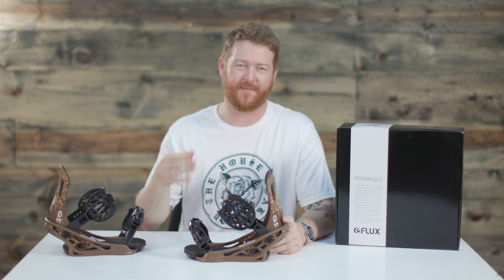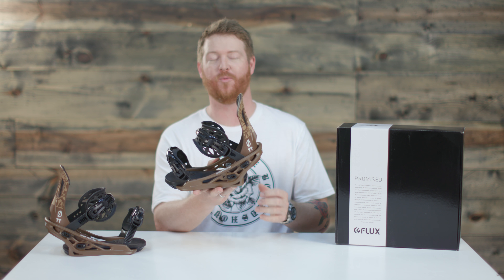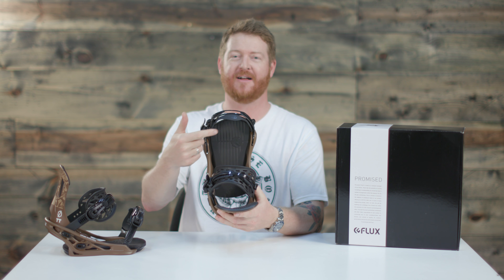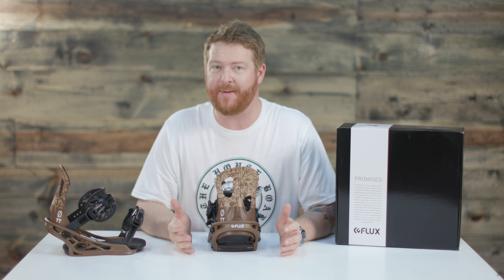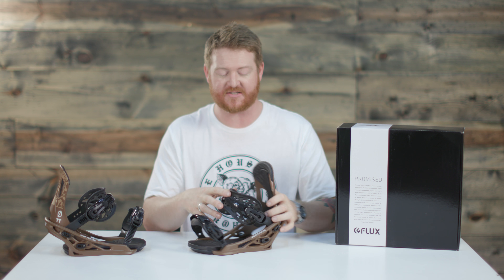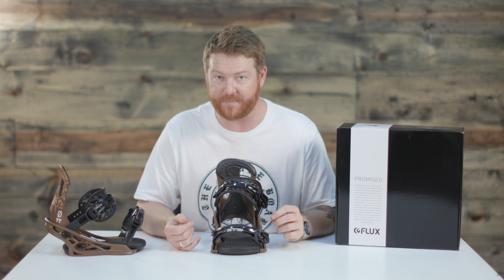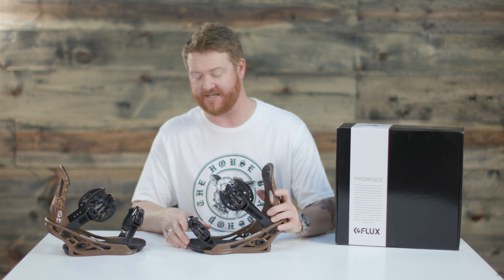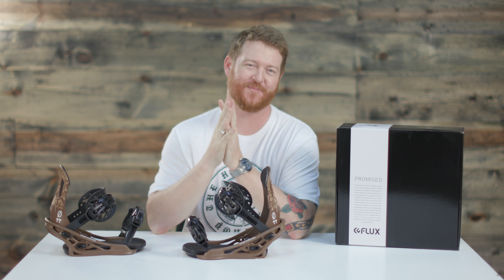2018 Flux TT Snowboard Bindings - Overview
The 2018 Flux TT Bindings are all mountain/freestyle bindings that are very adjustable and easy to work. The TT has a little shorter of a highback, and more of a freestyle influence. Flux made some cool straps for these bindings!